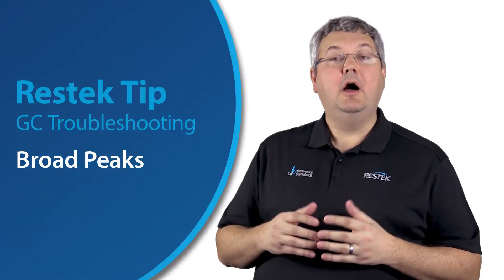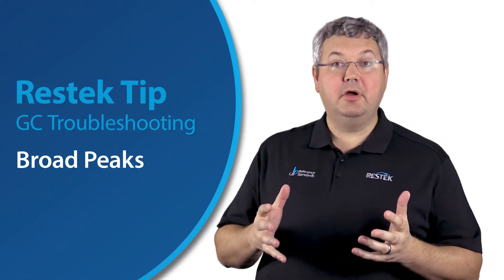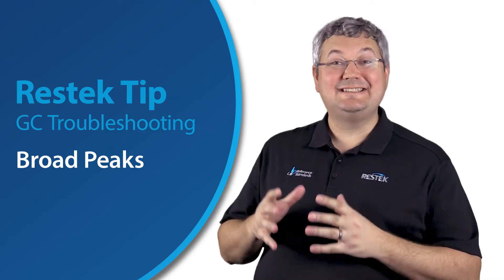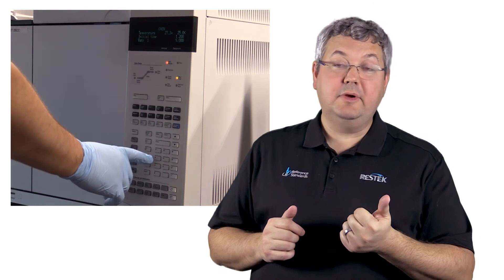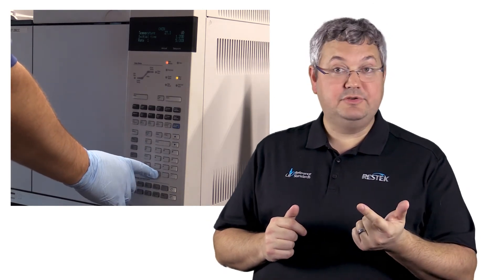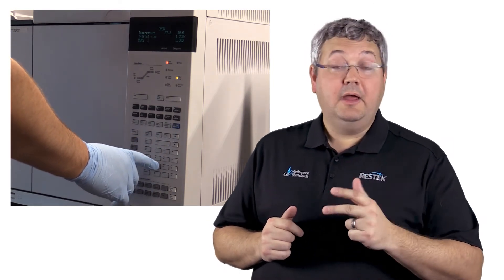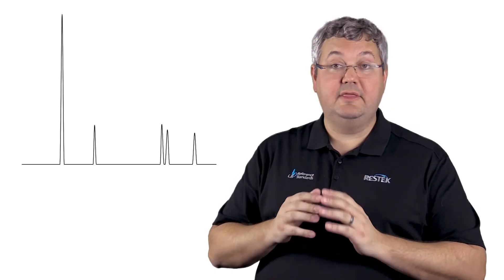GC Troubleshooting—Broad Peaks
When troubleshooting GC, it is valuable to recognize common problems and some of their most likely causes. In this video, we’ll talk about one of the problems you’ve likely run across already, broad peaks, and give some insight in to what often causes them.

Additional Resources